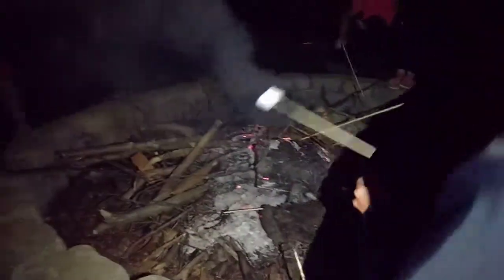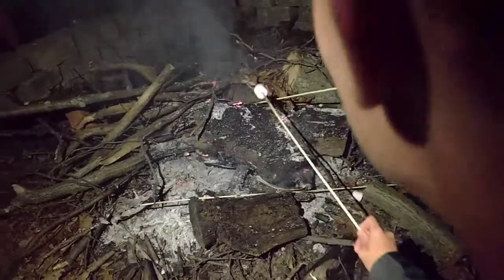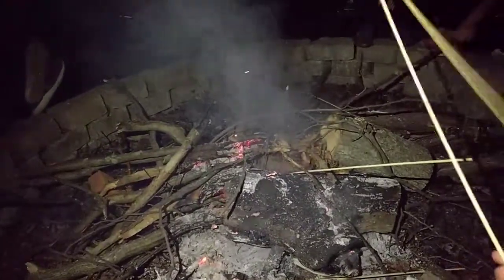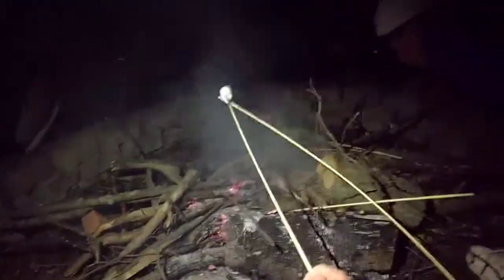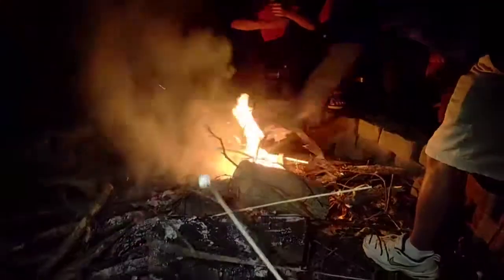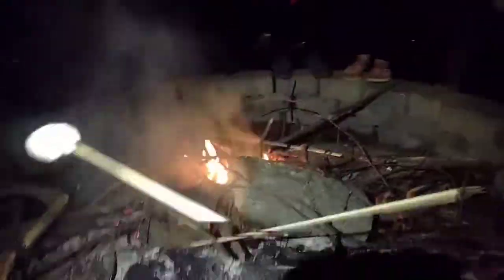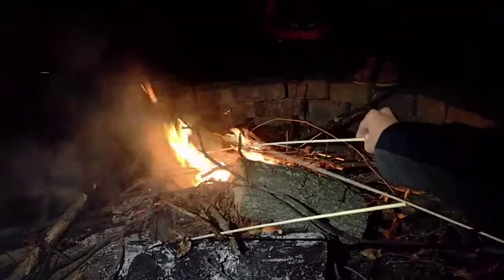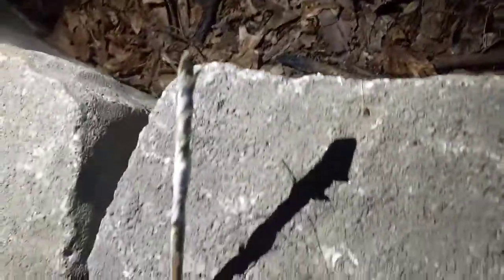Cooking with Beans Episode 11: How to Roast Marshmallows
Cooking with Beans Episode 11: How to Roast Marshmallows. I decided to hide this video a while ago for some reason.